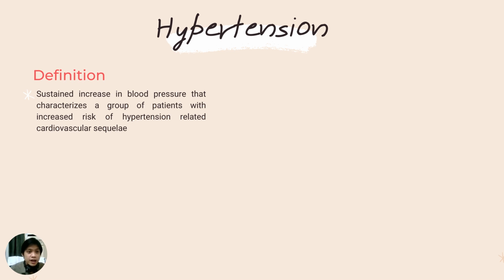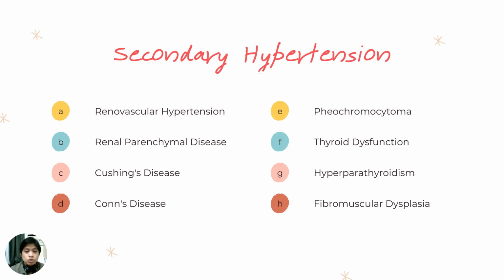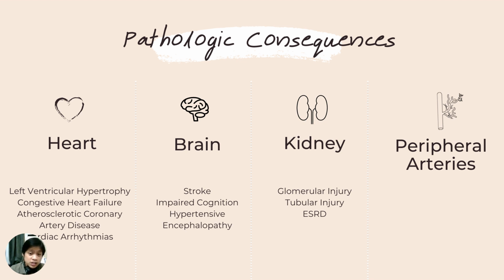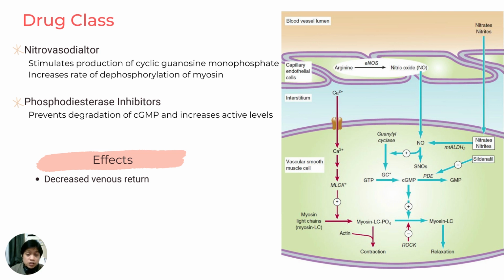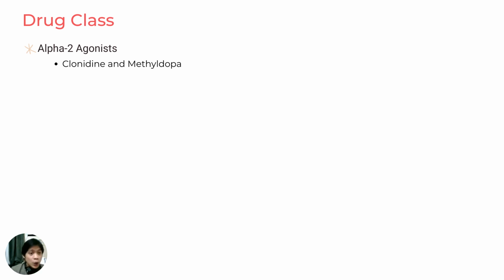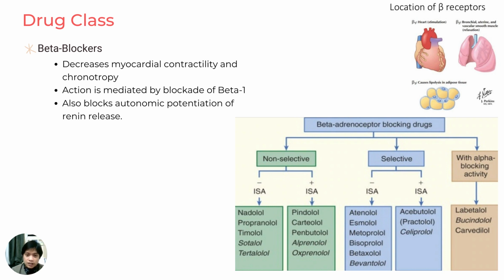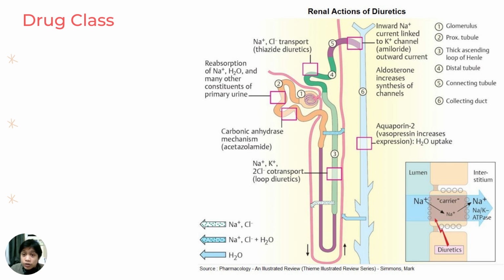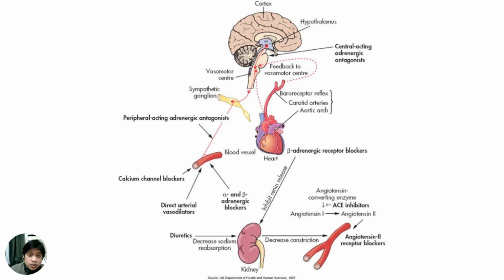Pharmacology of Hypertension